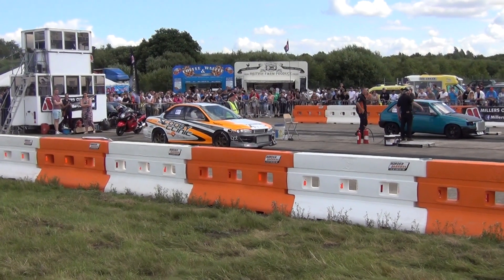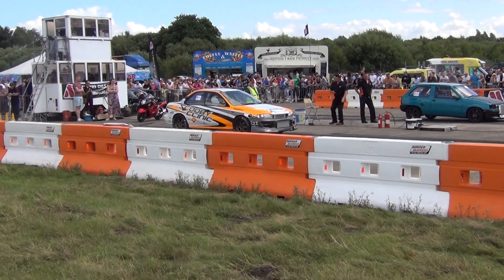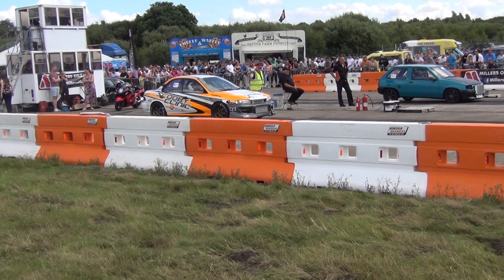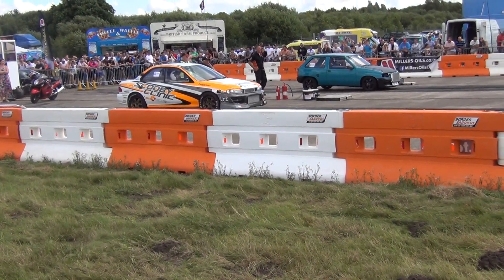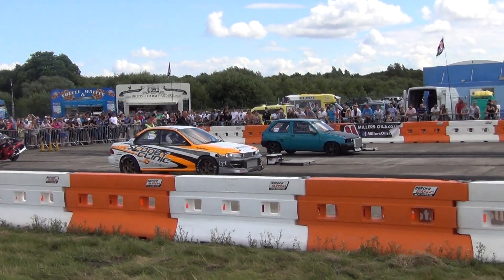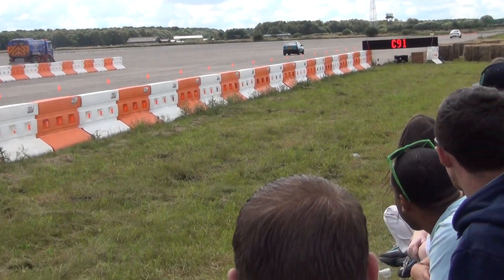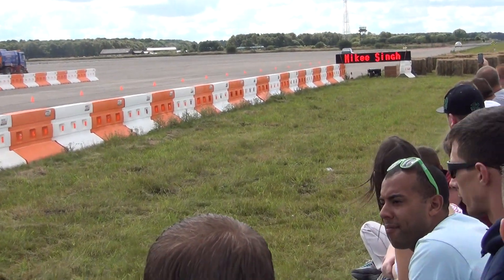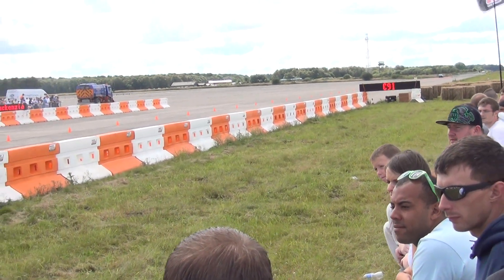9.24 @ 143mph 1/4 mile Scoobyclinic Drag Car with GT35 Billet, TOTB 2014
9.24 @ 143mph, 1.50 60ft, at Ten of the Best 2014, Scoobyclinic drag car, 2.1 engine, GSC 272 cams, Blouch GT35 billet, 2 bar boost, 5 speed PAR Dog gearbox